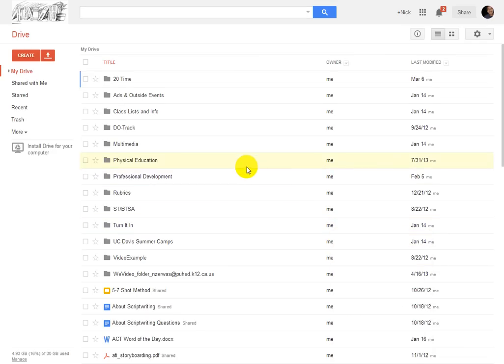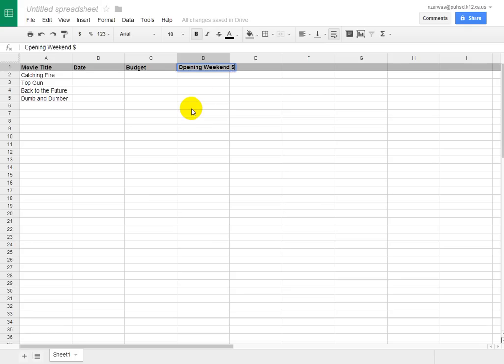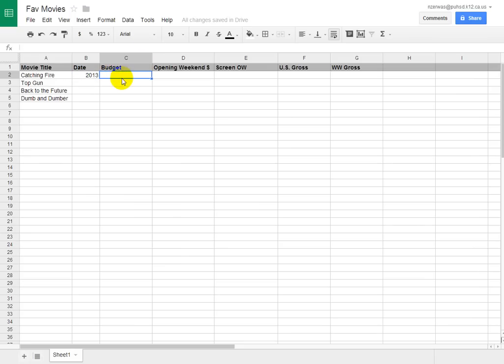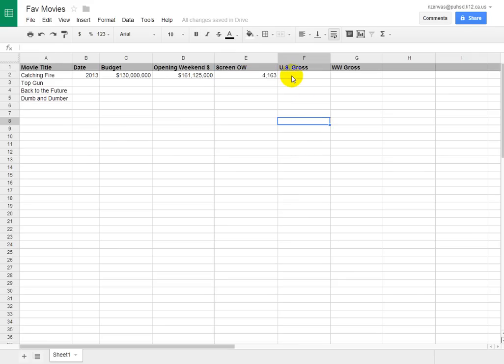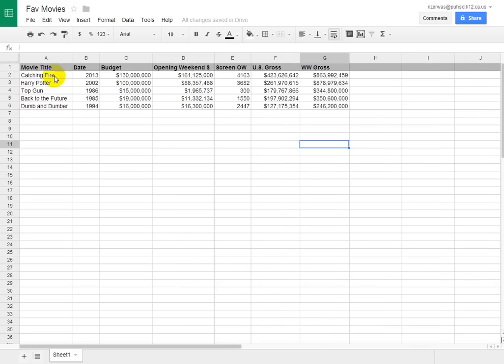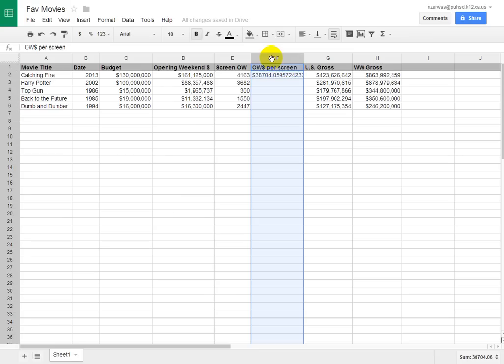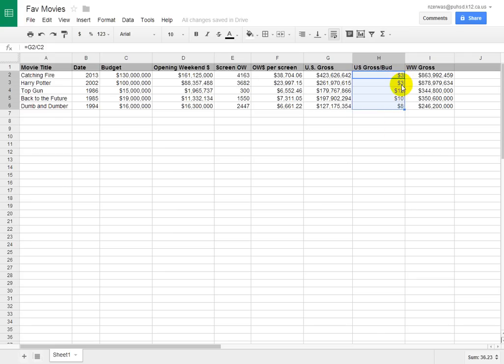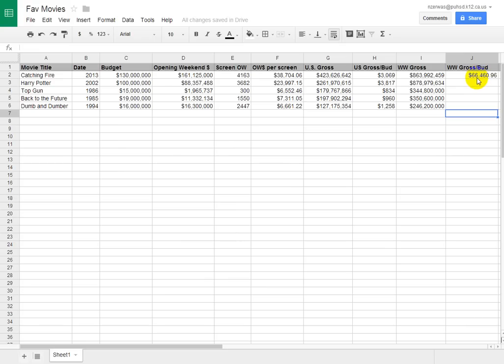Google Spreadsheets Tutorial 1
Gathering, Organizing, and Analyzing Data